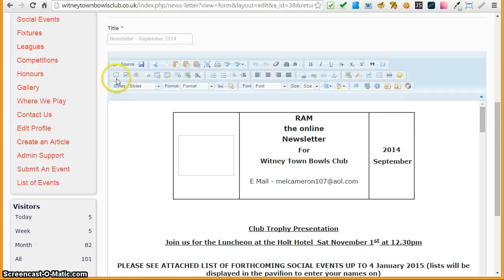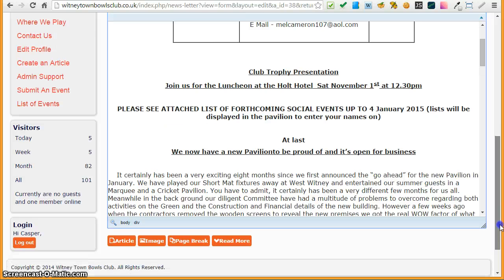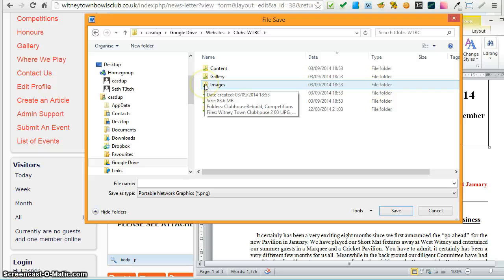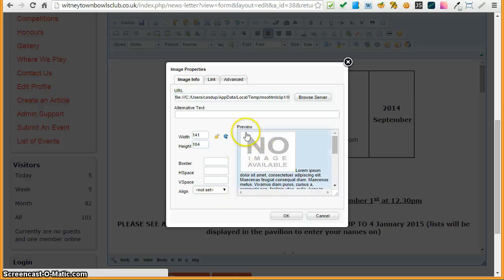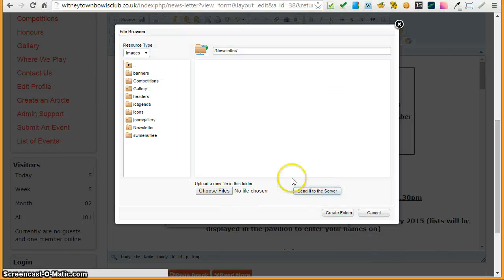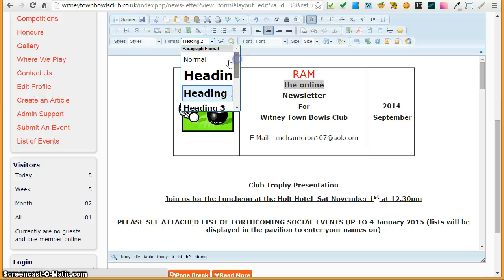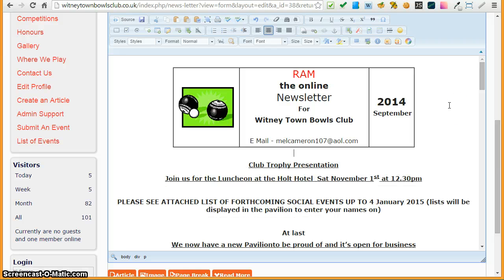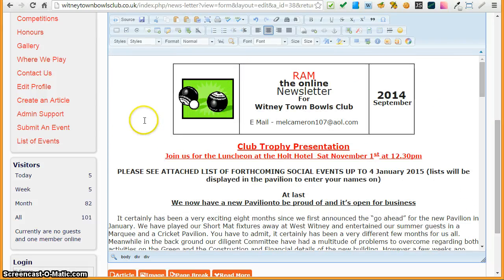WTBC NewsletterPageUpdate Part2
Newsletter Page Update for WTBC website - Part2